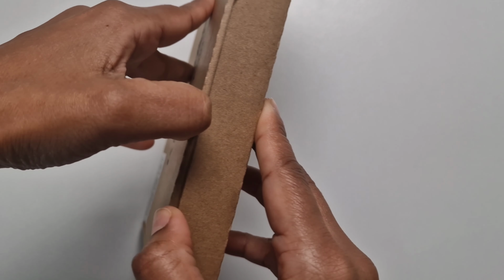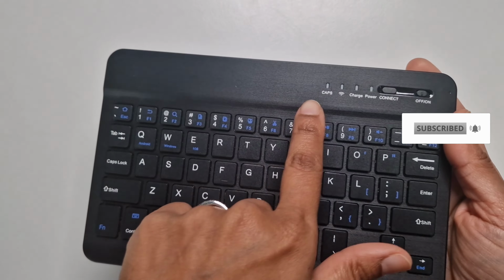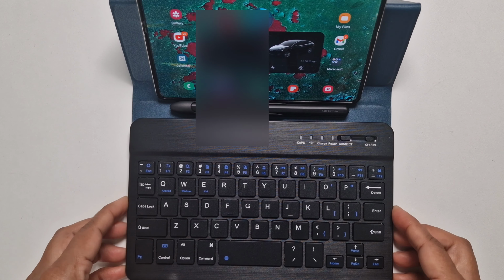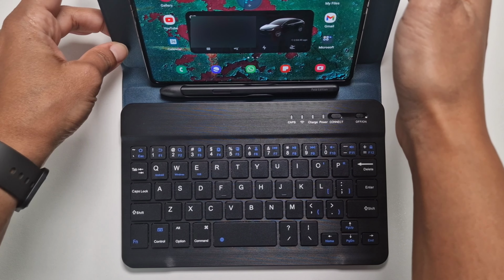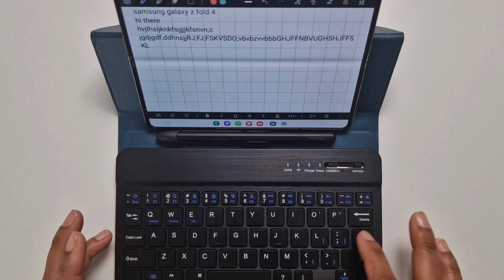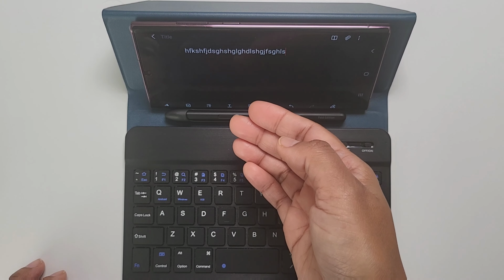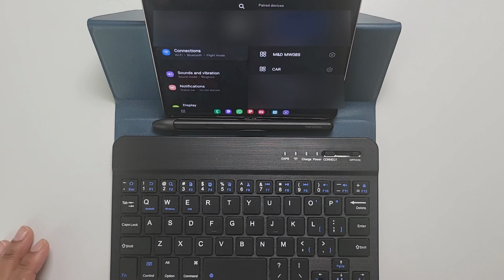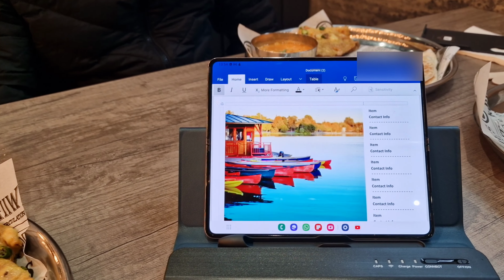Turn Galaxy Z Fold4 Into A Laptop With This Bluetooth Keyboard / Case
A detailed review of the Bluetooth keyboard and case for Samsung Galaxy Z Fold4.
This Bluetooth keyboard will also work with Fold 3 & 2 as well as most other devices with bluetooth connection.

*correction @ 2.00 min I ment to say Micro USB charging cable not USB C

Product reviewed in the video.
Leather Case for Samsung Z Fold 4 with Keyboard Holster, Portable Folding Bluetooth Keyboard and S Pen Holder, Kickstand Cover for Samsung Galaxy Z Fold 3:

Pixel Watch LTE:

Google Pixel Watch Crafted Leather band

Samsung Galaxy Watch 5:

Samsung Galaxy Watch 5 PRO:

Samsung Galaxy Watch Classic:

Samsung Galaxy Watch 4:

DJI Mini 2:

Amazon link to Samsung Galaxy S22 Ultra:

Amazon link to S22 Ultra Case - Spigen Ultra Hybrid S:

Newzero Orzerol Screen Protector:-

SanDisk Extreme Pro 128GB microSDXC Memory Card

Cell Phone Holder
TaoTronics LED Desk Lamp with Fast Wireless Charger
Dazzne D50 Desk Mount Video Lighting with C-Clamp, LED Photography Light
MAYOGA Tablet Holder, 360° Adjustable Phone/Tablet Stand with Steel Arm, Lazy Mount Tablet Clamp